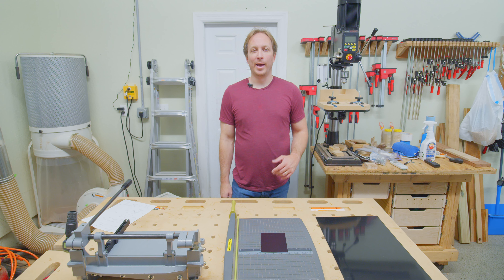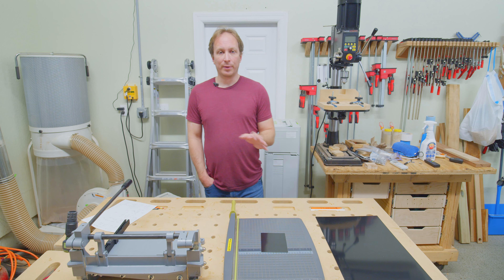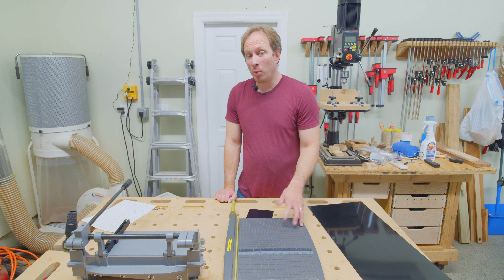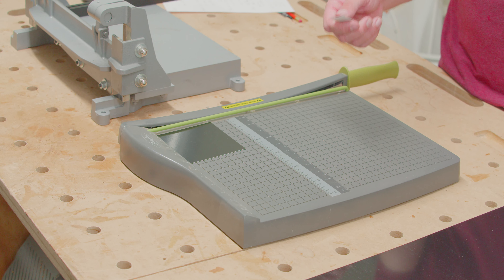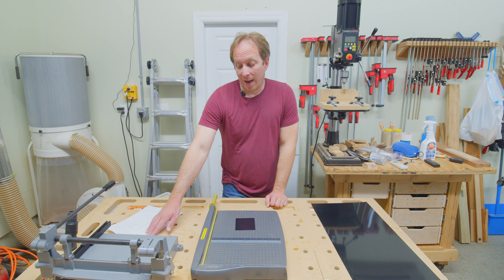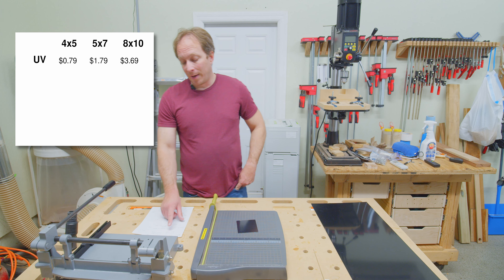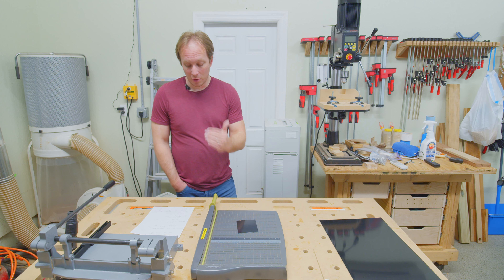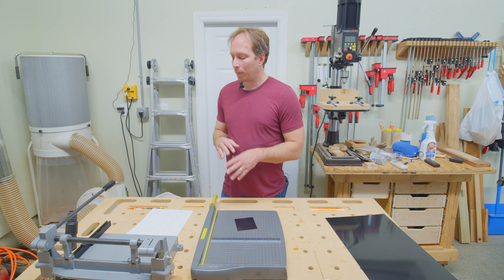Collodion Chat #12: Let's Talk About Aluminum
Figuring out where to buy your tintype plates from and how to get them properly sized can be a struggle when you're new to collodion, so I did a little breakdown of the retailers available, options for cutting your own plates, and did some math on how the different approaches add up.

00:00 - Introduction
03:30 - Aluminum Cutting Options
11:32 - Precut Plates Intro
12:48 - UV Photographics
16:07 - Bostick and Sullivan
18:38 - Lund Photographics
22:12 - Main Trophy
27:53 - Main Trophy (precut)
29:40 - Main Trophy vs. UV, breakeven order size
33:50 - Aluminum shear vs. UV, breakeven plate count
36:14 - Conclusions